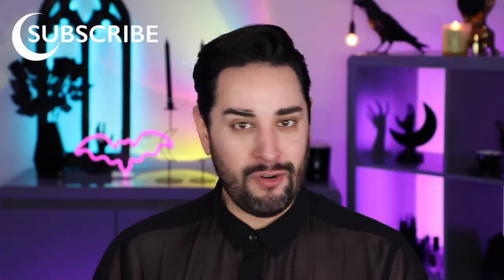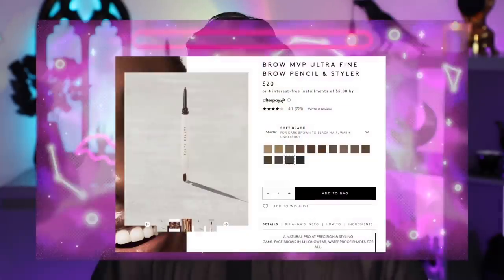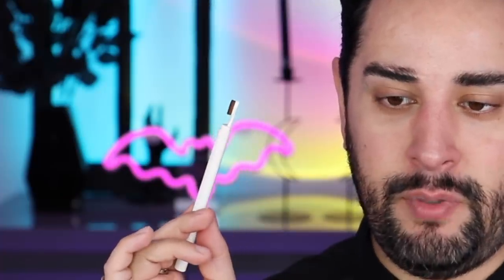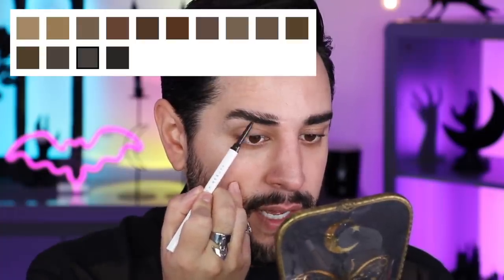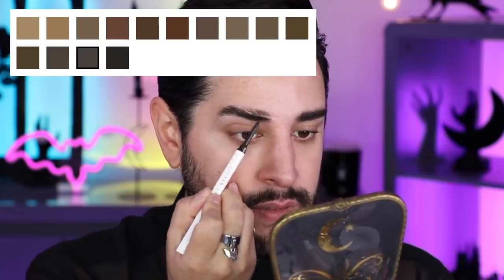FULL FACE OF FENTY BEAUTY !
Hello everyone! Today I'm doing a full face of Fenty beauty! I would love to know some of your favorite products below!

Fenty Beauty | Brow Mvp Ultra Fine Brow Pencil & Styler

00:00 Intro
02:40 Fenty Beauty Brow MVP Ultrafine Brow Pencil and Styler review and try on
04:58 Fenty Beauty Bright Fix Eye Brightener review
06:57 Fenty Beauty Pro Filt'r Soft Matte Longwear Foundation try on, wear test and review
09:58 Fenty Beauty Snap Shadows Mix & Match Eyeshadow Palette try on and review
13:07 Fenty Beauty Cheeks Out Freestyle Cream Bronzer try on and review
14:32 Fenty Beauty Sun Stalk'r Instant Warmth Bronzer try on and review
15:18 Fenty Beauty Cheeks Out Freestyle Cream Blush try on and review
16:35 Fenty Beauty | Killawatt Freestyle Highlight Duo try on and review
17:55 Pro Filt'r Mini Instant Retouch Setting Powder try on and review
18:40 Fenty Beauty Slip Shine Sheer Shiny Lipstick try on and review
19:27 Full face using Fenty Beauty, finished looks using Fenty Beauty